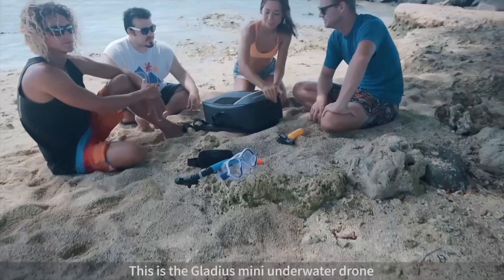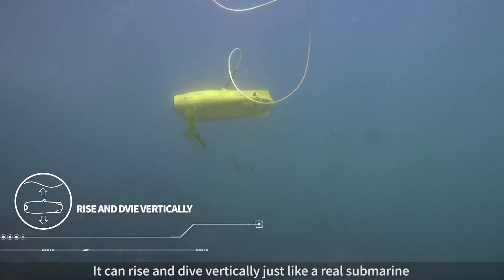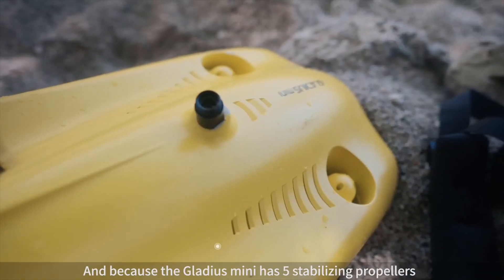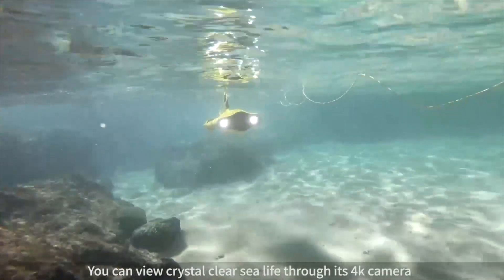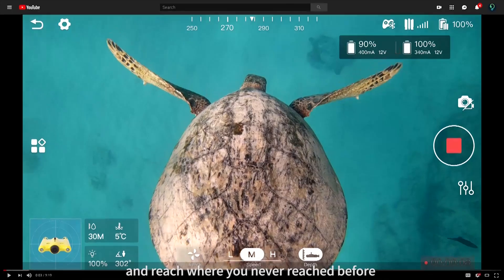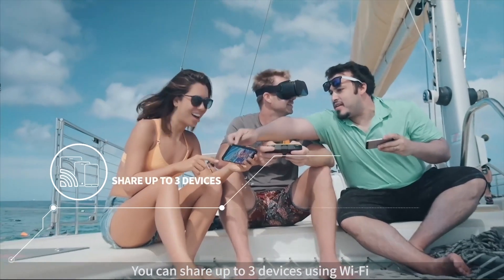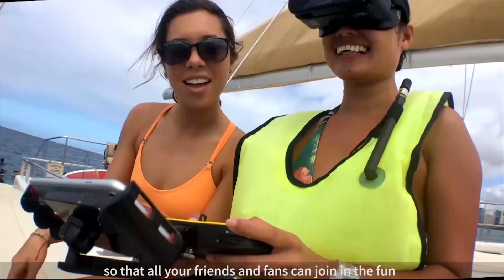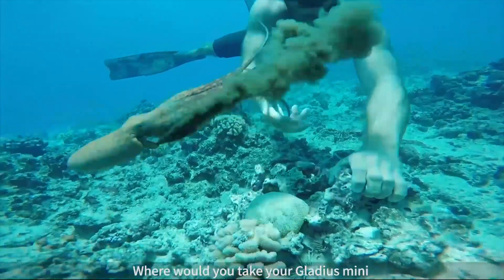GLADIUS MINI UNDERWATER DRONE - 4K UHD UNDERWATER CAMERA FOR REAL-TIME VIEWING